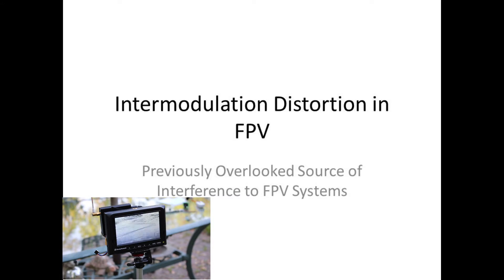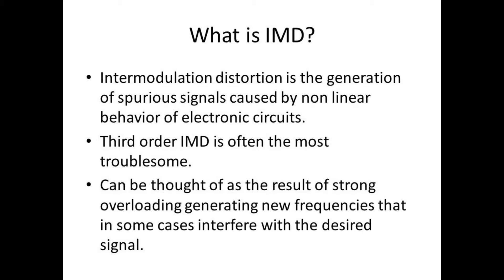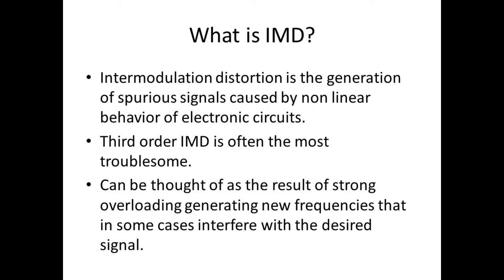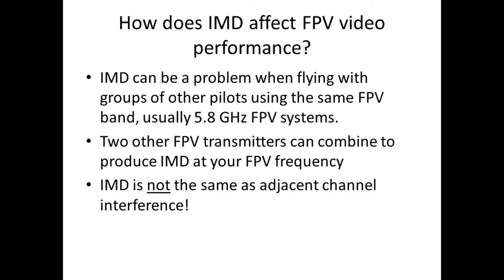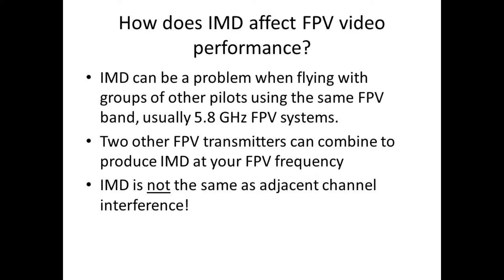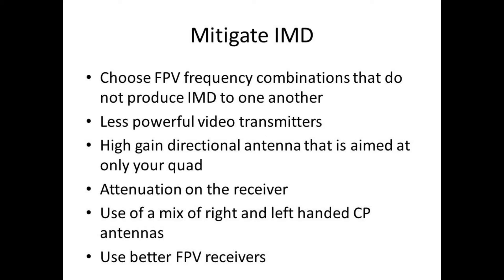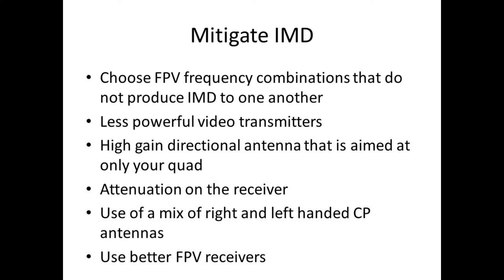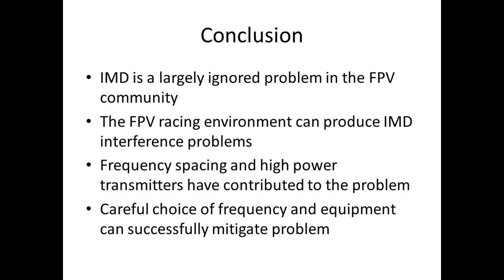FPV Interference - Intermodulation Distortion - IMD demo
My father, Rob, narrated this video to demostrate the problem of
intermodulation distortion when flying with groups of people in FPV. Rob is a retired engineer who spent his career doing RF design.

A group of pilots operating at 5.8 GHz are especially prone to IMD. The close proximity, high power transmitters, even spacing of the channel frequency, and poor receivers contribute to the problem. Per the video, there are some simple steps that can be taken to mitigate the issue. IMD is when two other transmitters combine and produce interference in your receiver at your desired FPV frequency.

See the demo at 3:45 into the video